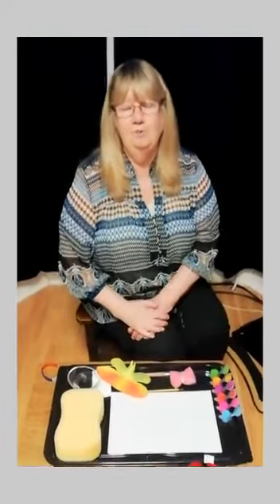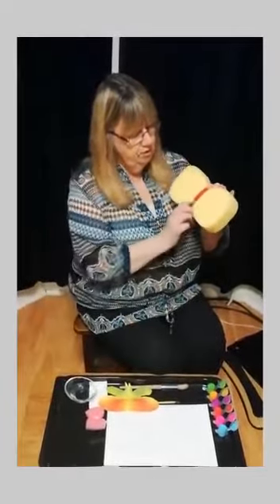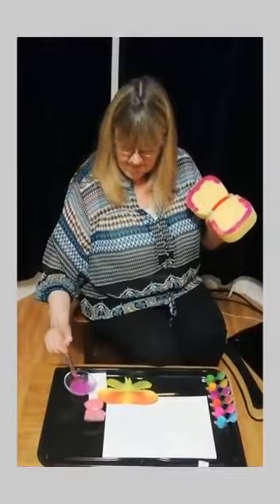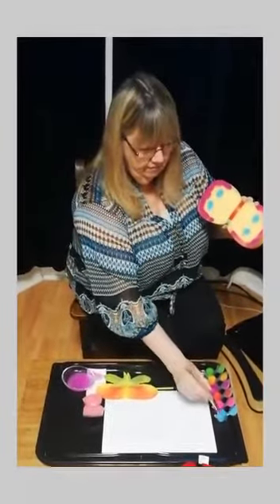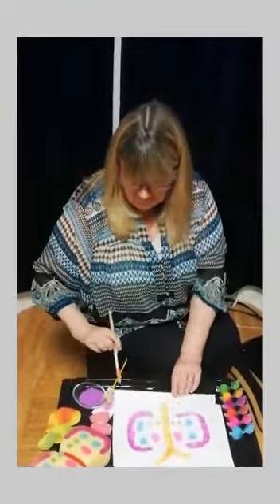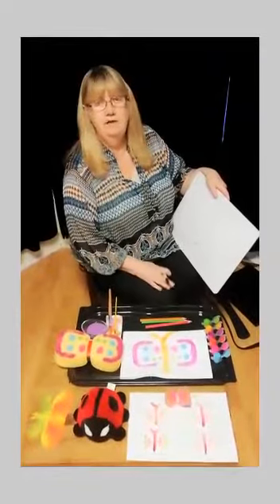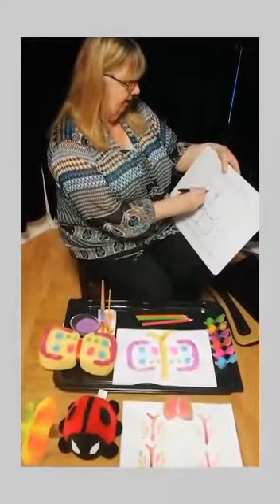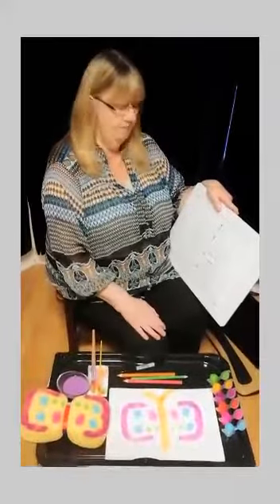19.05.20 Nursery Expressive Arts Butterfly Painting